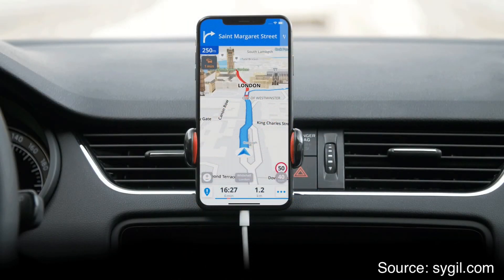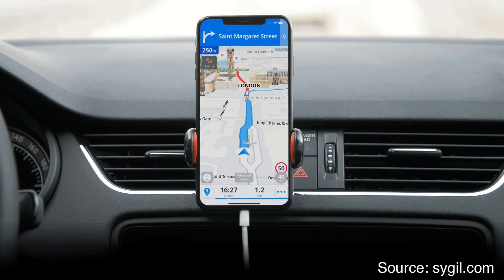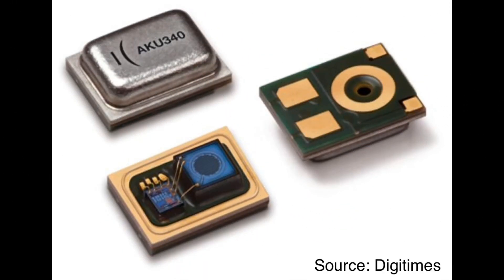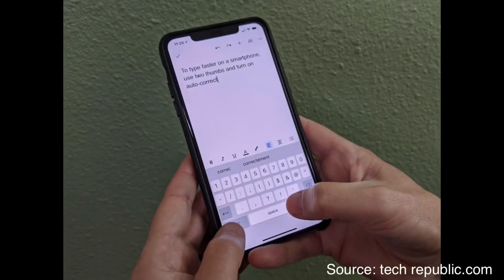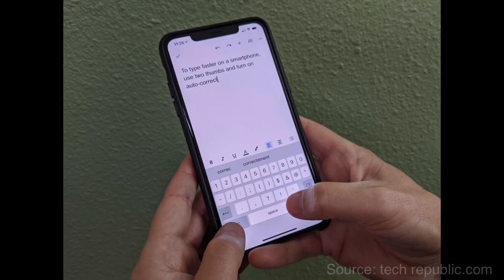[Eng Sub] Sensors in smartphone - Part 1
Let’s find out what kinds of sensors are in our smartphones.
Camera, Accelerometer, Gyroscope, Pressure, GPS, Proximity, Ambient light